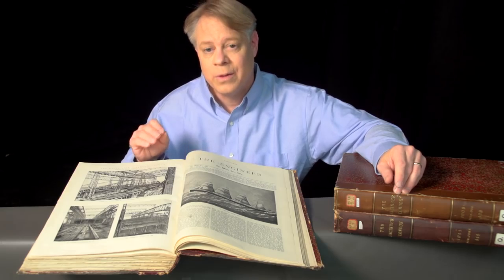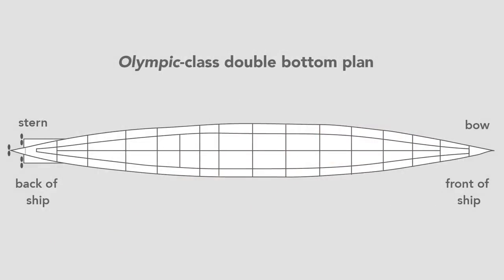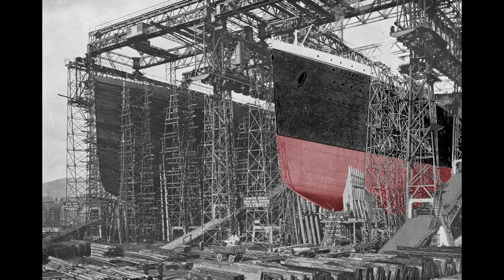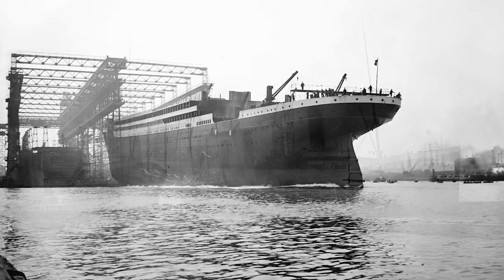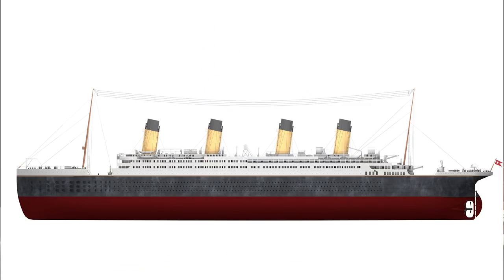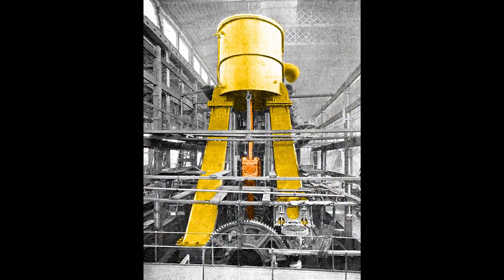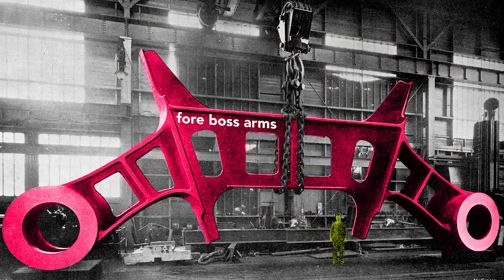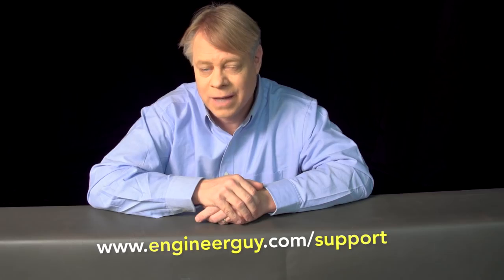RMS Titanic Fascinating Engineering Facts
Bill shares fascinating images and information gleaned from the 1909 to 1911 editions of the Journal The Engineer. It includes photos of the construction of the Titanic and its twin the Olympic, the launching of these Olympic-class ships, and accidents that occurred. The video includes engineering details of the ship’s engines, steering mechanism, and propellers.